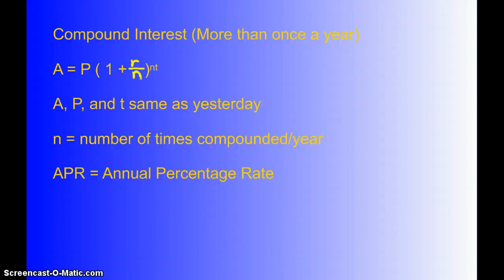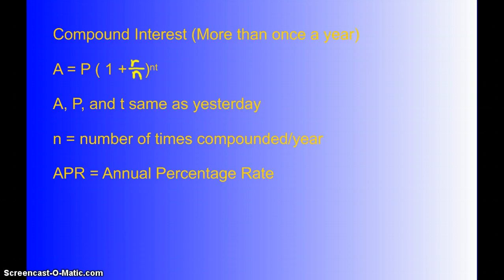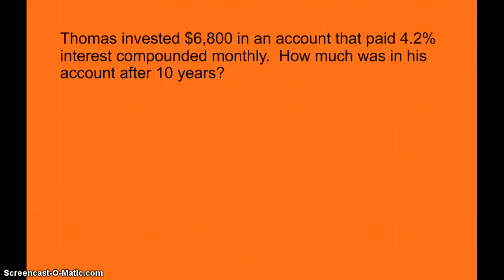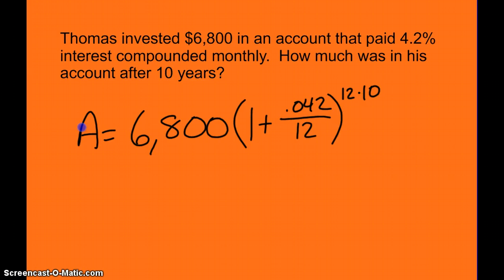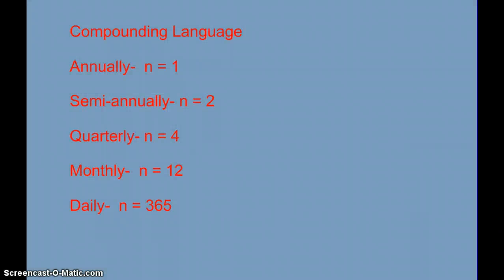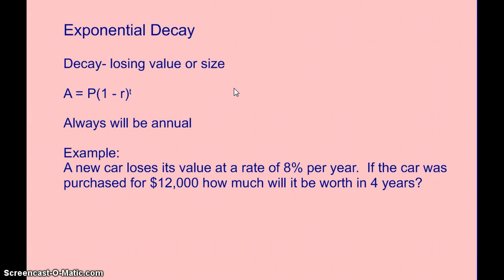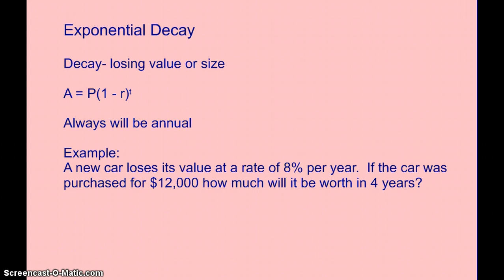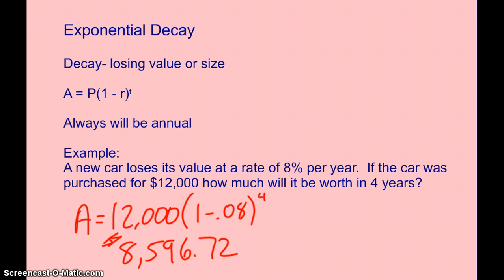Compound interest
Compound interest and exponentail decay